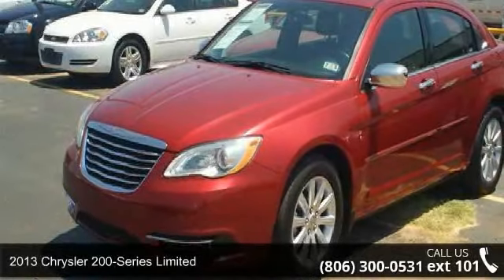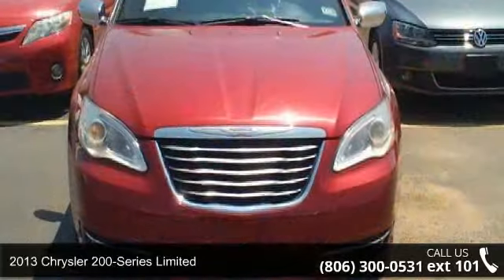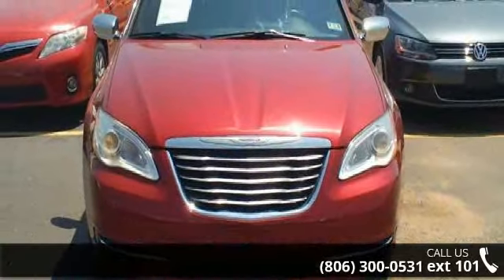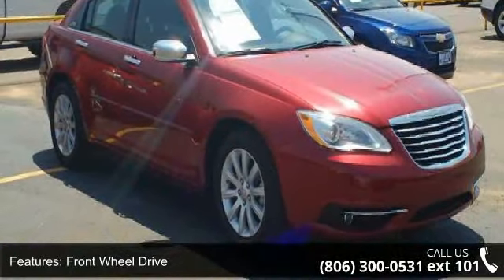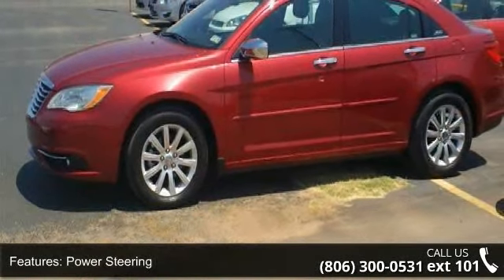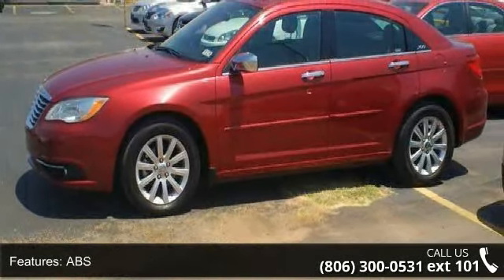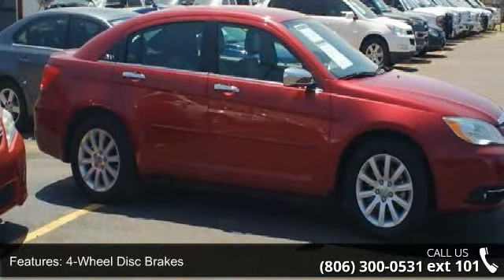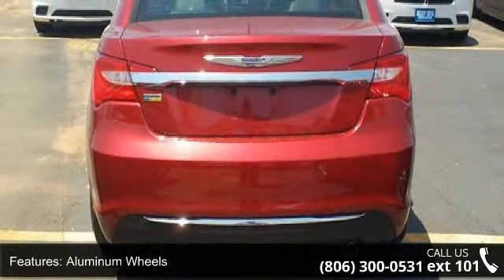2013 Chrysler 200 Limited - Benny Boyd Lubbock Used - Lub...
Do you want it all? Well, with this superior 2013 Chrysler 200 Limited, you are going to get it... All the right toys!!! Just Arrived!! Momentous offer!!! Priced below NADA Retail*** Great safety equipment to protect you on the road: ABS, Traction control, Curtain airbags, Passenger Airbag, Front fog/driving lights...It has nice features like: Power locks, Power windows, Heated seats, Auto, Climate control... a Better buy from Benny Boyd